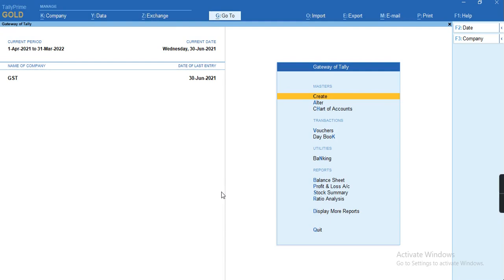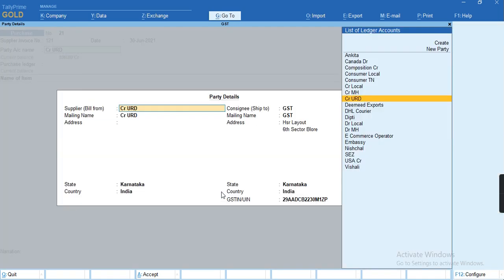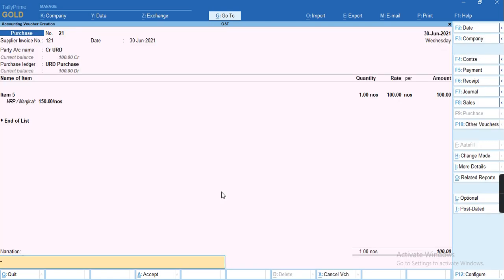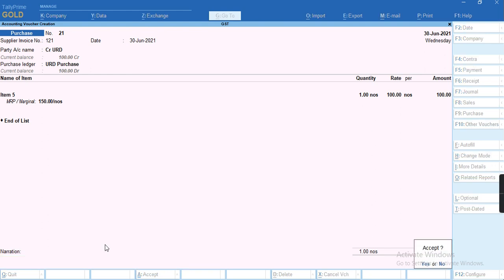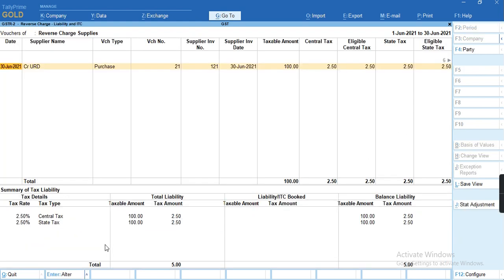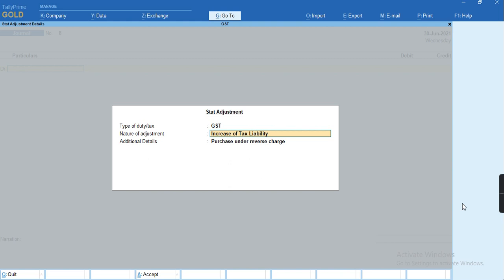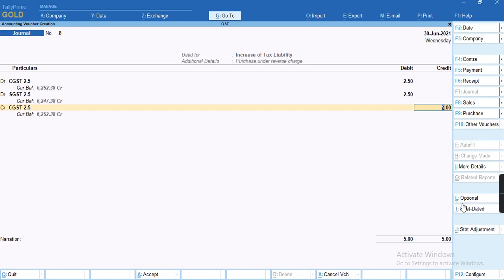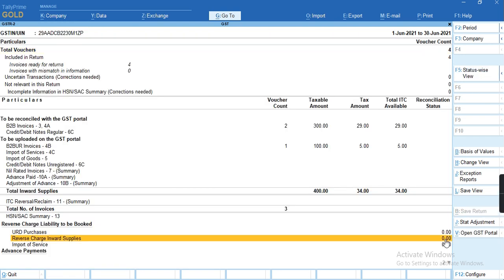How to record B2BUR Invoices of GSTR -2 in TallyPrime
Tally learning world.